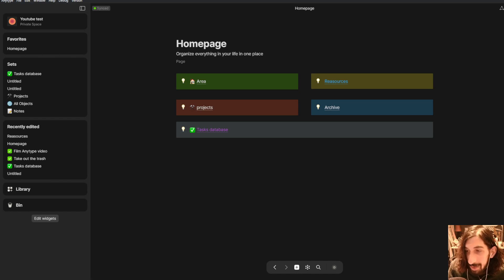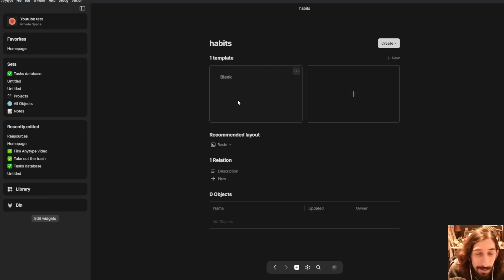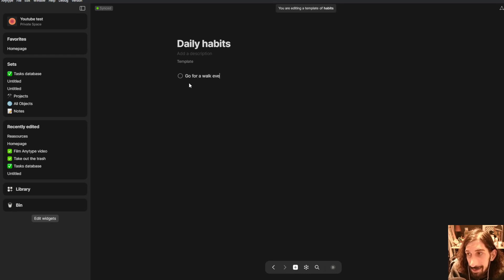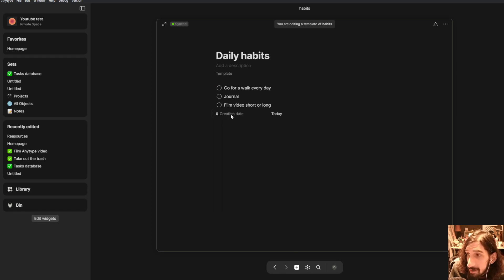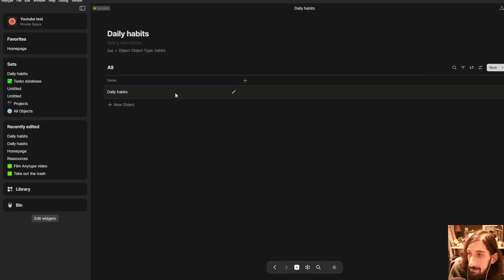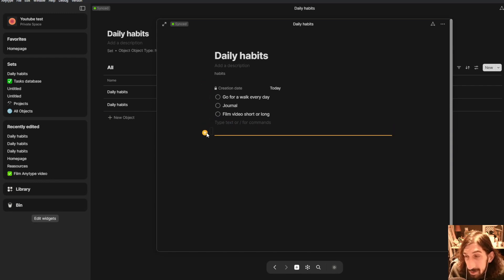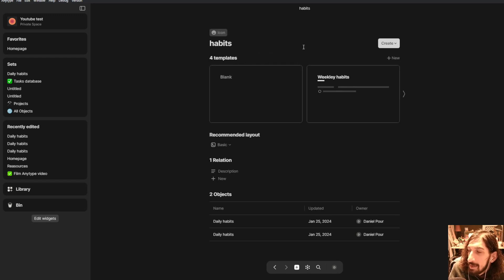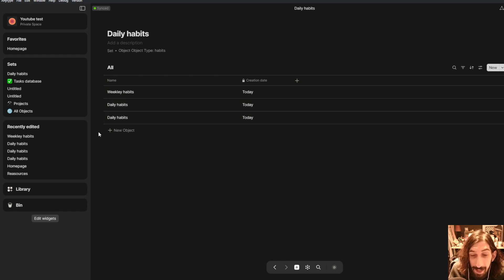How to track habits in Anytype?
In todays video we are back inside of Anytype to see how you can track your habits using this app. There are of course multiple ways of doing it since Anytype is such a flexible app, but this is the way I like to do it.

0:00 - intro
0:41 - daily habits
04:15 - weekly habits